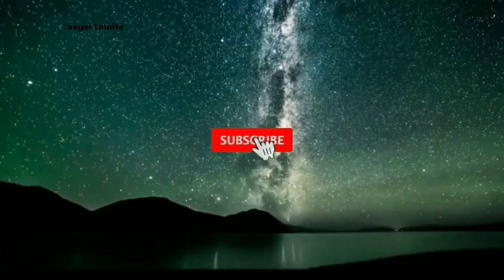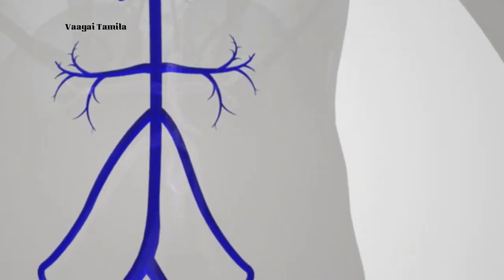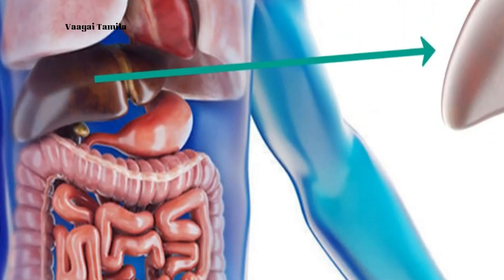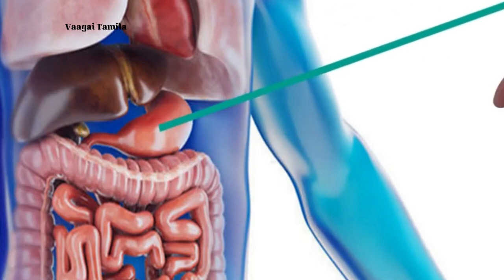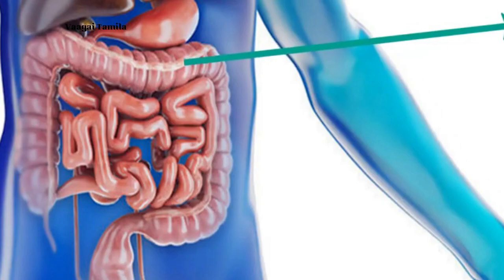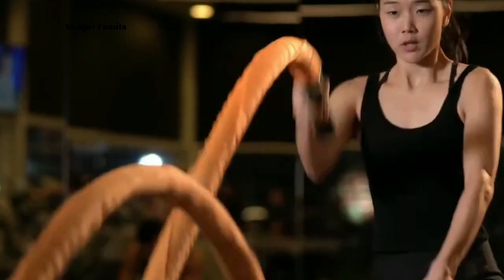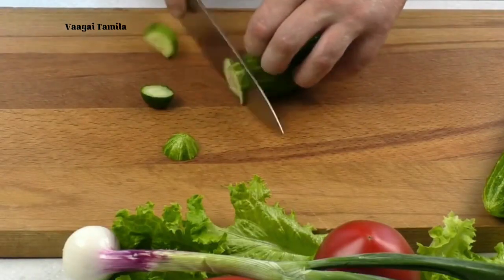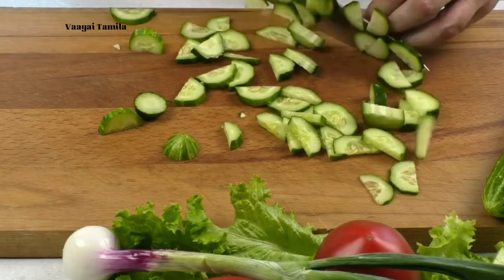Sugar patient சோர்வாக கரணம் என்ன?|Sugar symptoms in body|Health tips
Hello friends, welcome back to Vaagai Tamila. In this video we will see Piles treatment without surgery home remedies Health Benefits. It is very easy to make and also a healthy recipe

Music Used in this video :

Channel URL : Youtube.com/powermusicfactory

sugar patient food recipes,sugar patients malayalam,sakkarai noi yoga,sakkarai noi maruthuvam,sakkarai noi arikurigal,sugar patient,sugar patient fruits list,sugar patient food recipes in tamil,vitamin a foods,vitamin a deficiency,vitamin a capsule,vitamin tablets,sugar kuraikka,sugar kuraiya tips tamil,sugar kuraiya enna seiya vendum,sugar kuraya,sugar control tips in hindi,sugar control tips in tamil